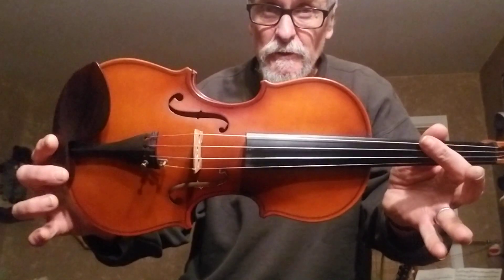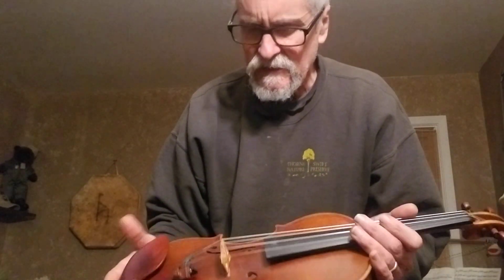Fiddle Showdown; $79 vs $810 vs $1,750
My $79.00 Mendini MV300 that I worked on matched up with a 1906 Saxony purchased from izdawiz on Ebay for $810.00 and a Carlo Lamberti Master Series that retails for $1,750.00. I highly recommend that Ebay seller.